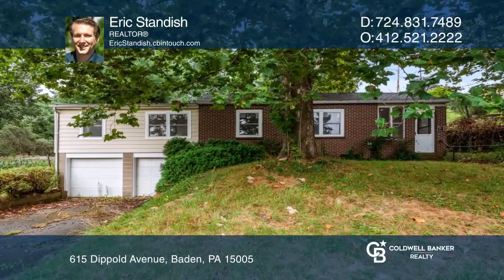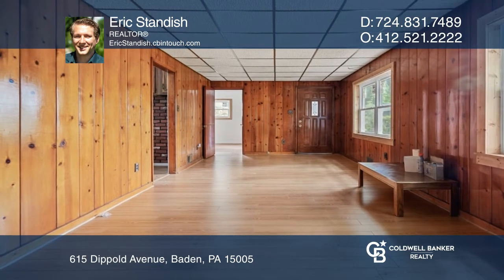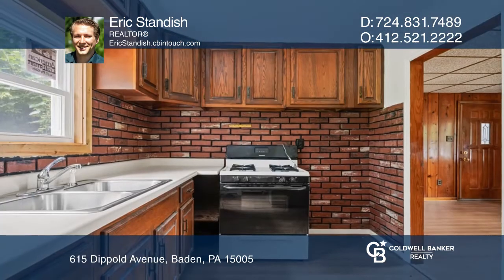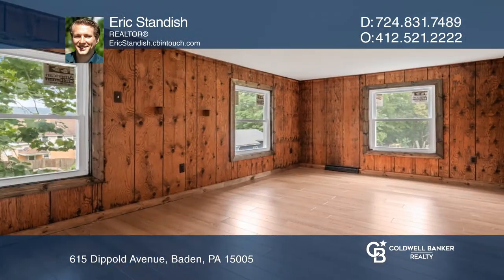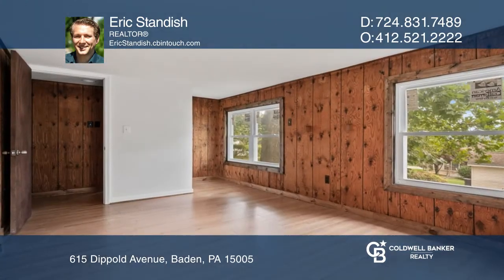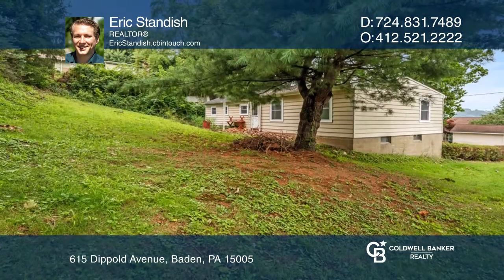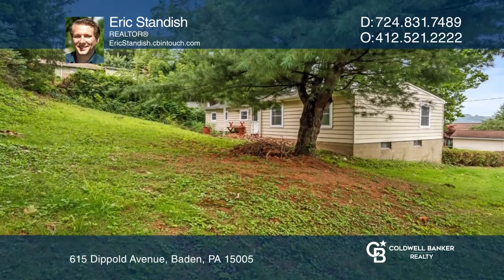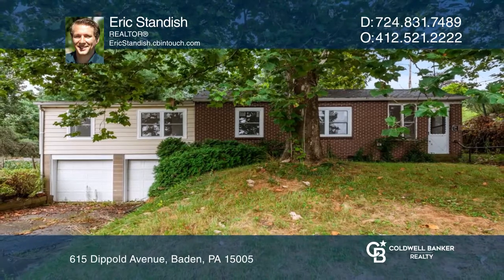615 Dippold Avenue Baden, PA | ColdwellBankerHomes.com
615 Dippold Avenue, Baden, PA

Welcome to this recently fully renovated home in a peaceful neighborhood with a very rare two-car garage and a good-sized yard. There is very quick access to and from Route 65 as well.